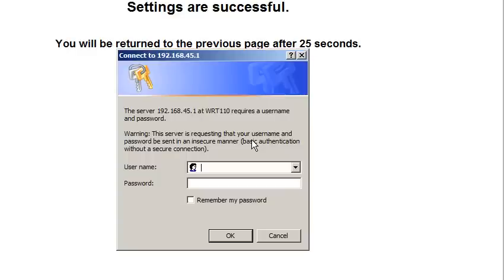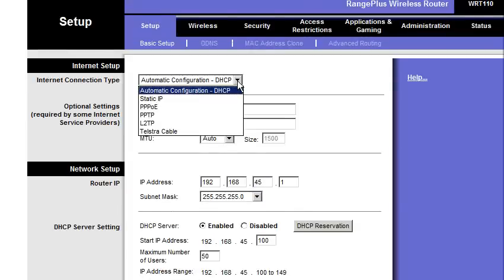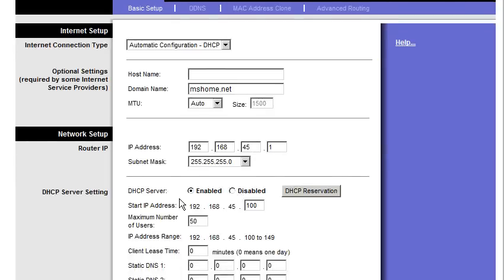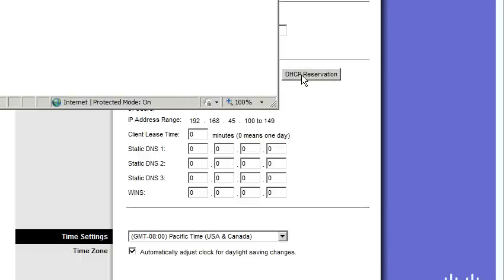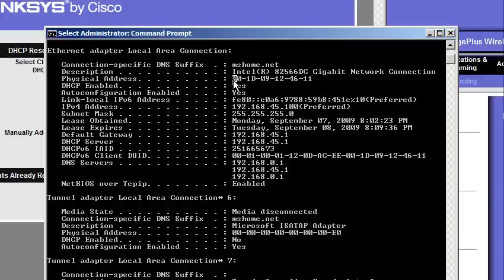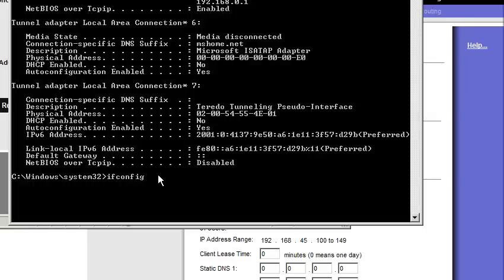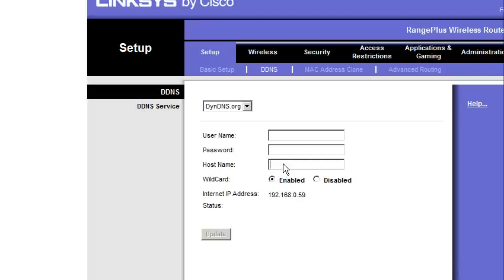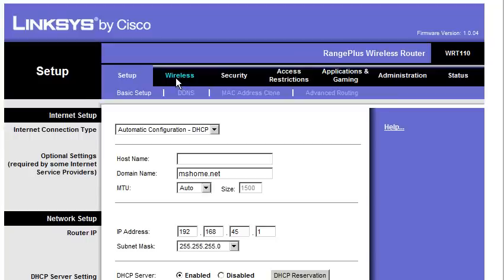linksys wireless router wrt110 setup part 3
This video shows how to set up a Linksys wireless router. I'm using a model wrt110, but all Linksys routers are amazingly similar. Even if you don't have a Linksys router, you may learn enough to configure your own wireless router. I show the many options that Linksys routers can do such as NAT, DHCP, Port forwarding, DMZ, MAC filtration, etc. Mostly, I show you how to set it up and secure it. I ahow how to setup with with DSL and Cable.